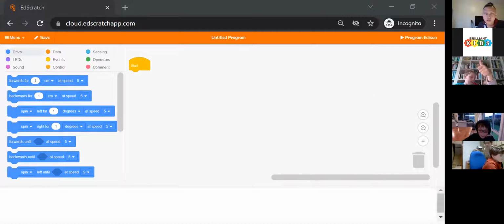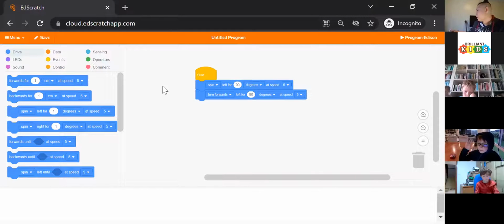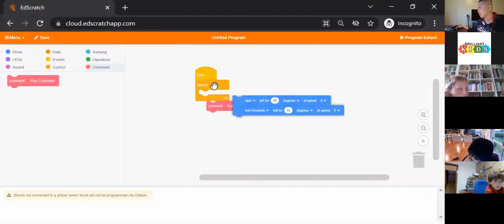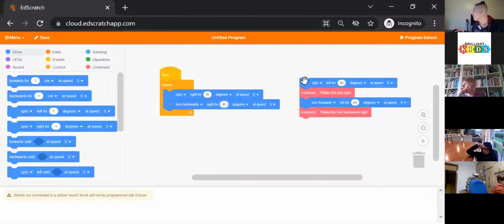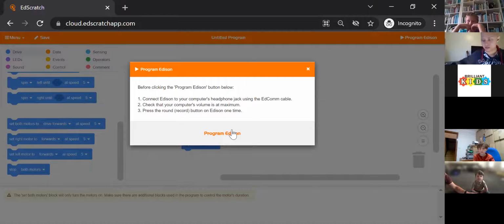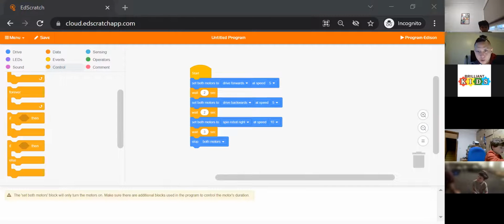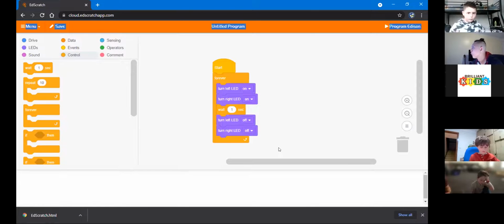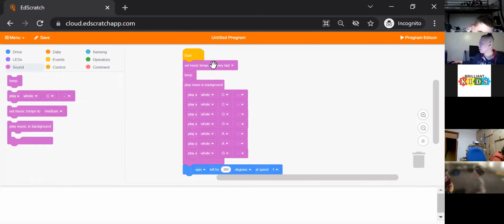Lesson 2 - 13 Oct 2021